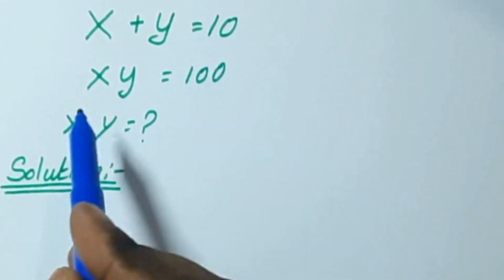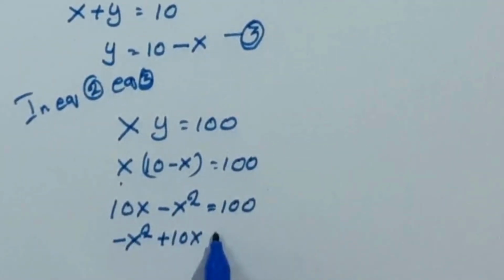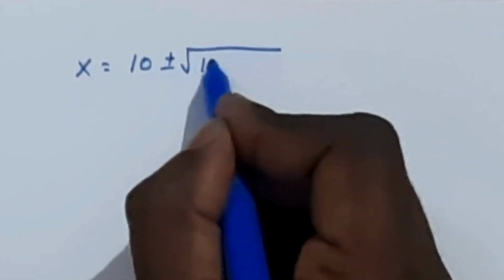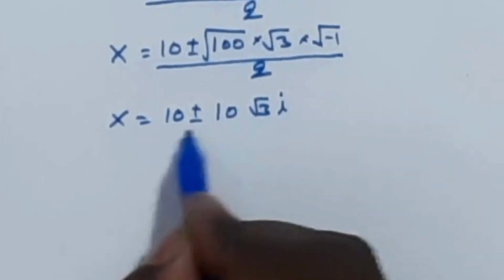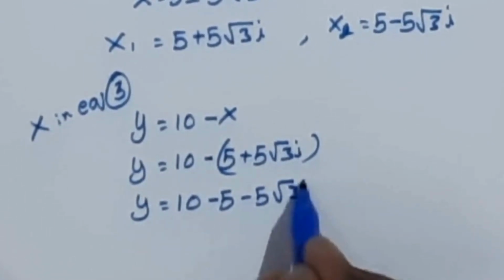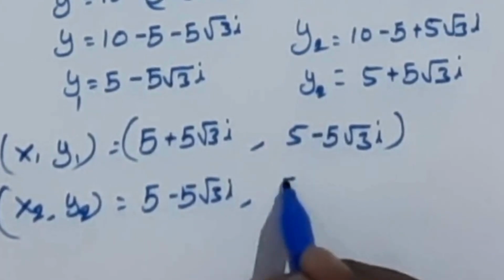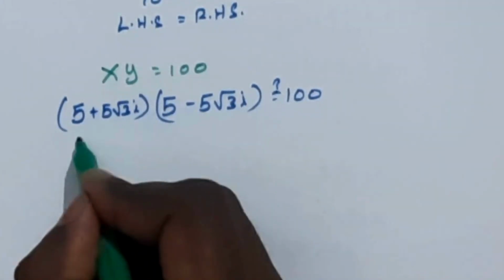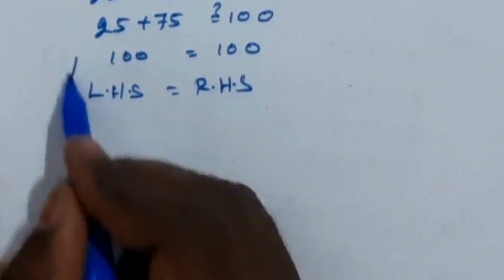Can You Solve This Russian Olympiad Exponential Problem? | Challenging Math Puzzle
Can You Solve This Russian Olympiad Exponential Problem? | Mind-Bending Math Challenge!
Russian Olympiad that will test your mathematical skills and problem-solving abilities! Can you figure out the solution? Watch till the end to see the step-by-step process and challenge your math knowledge!
✨ What you'll learn in this video:
How to approach complex exponential problems
Techniques used in Olympiad-level math challenges
Problem-solving strategies for math enthusiasts
Step-by-step solutions to help you understand the approach
🔥 Solving the Exponential Equation X² - X³ - 36 = 0 | Germany Math Olympiad Challenge

In this video, we tackle the challenging exponential equation X² - X³ - 36 = 0 from the Germany Math Olympiad. Can you solve it? Watch as we break down this tricky problem and guide you through the solution step by step. Whether you're preparing for the Math Olympiad or love solving exponential equations, this video will sharpen your math skills!
Step-by-step solution to X² - X³ - 36 = 0
Germany Math Olympiad challenge explained
Tips for Math Olympiad problem-solving
solving exponential equation
solving nice exponential math equations
nice algebra
solving exponential equations
exponential equations
a nice exponential equation
exponential equation
solving a nice exponential equation
solve the exponential equation
a nice math olympiad exponential equation
a nice math olympiad exponential equation |solve for x|
olympiad question
mathematical Olympiad
olympiad mathematics
olympiad
nice exponent math
a nice exponent math
exponents
exponent
what are exponents in math
exponential equation
exponential equations
math olympiad
math olympiad preparation
olympiad question